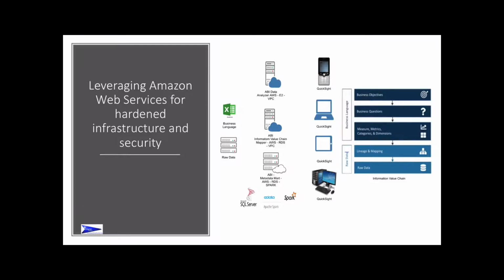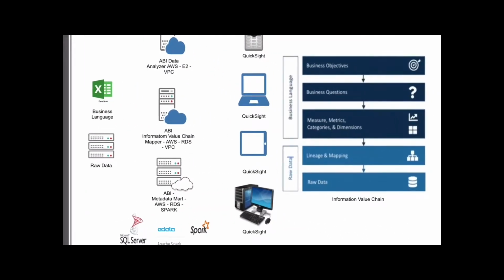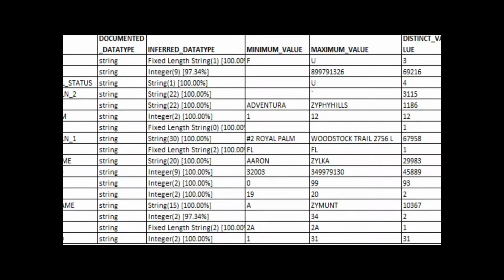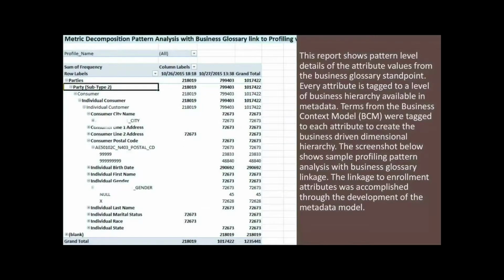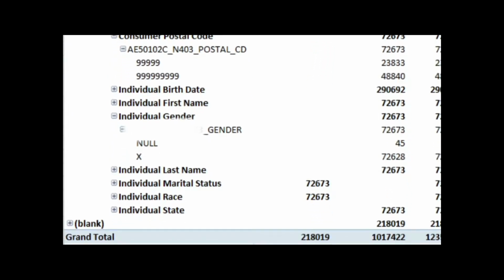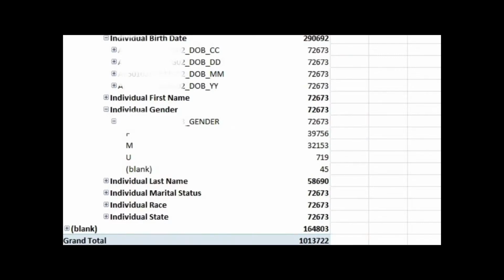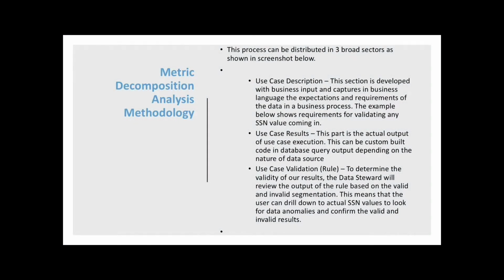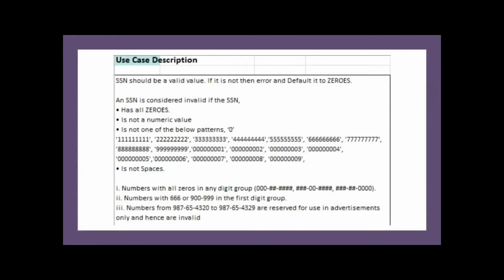ABI AWS Platform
ABI AWS Data profiling and mining preparation